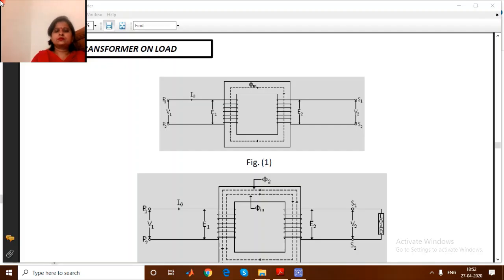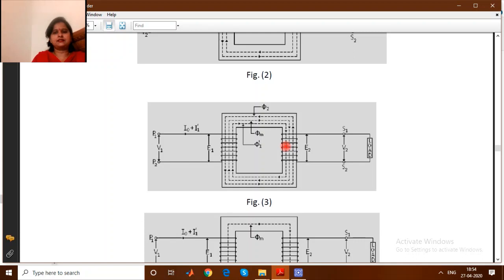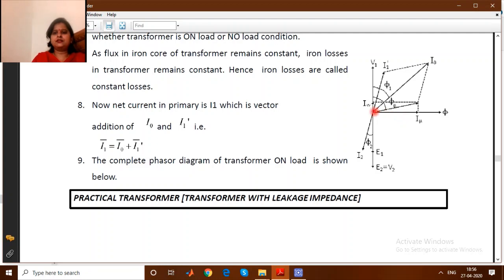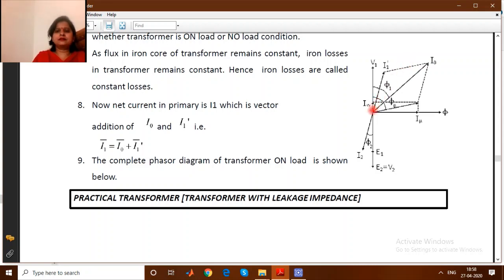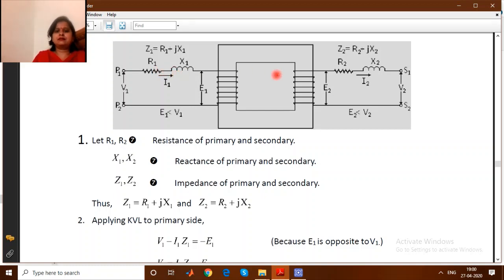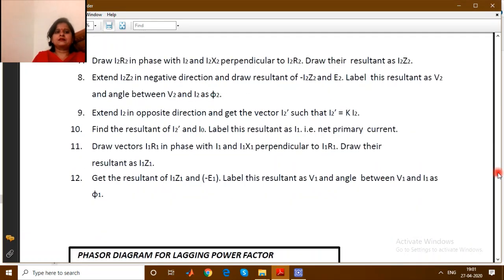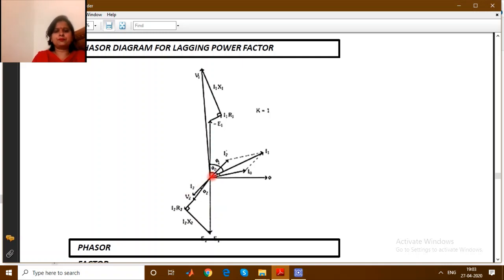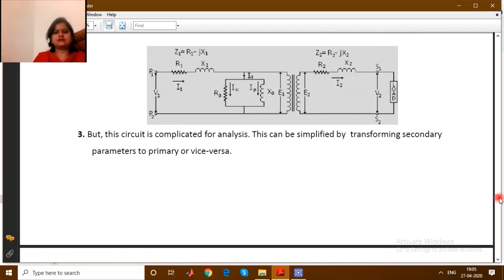Transformer Part 2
Transformer working